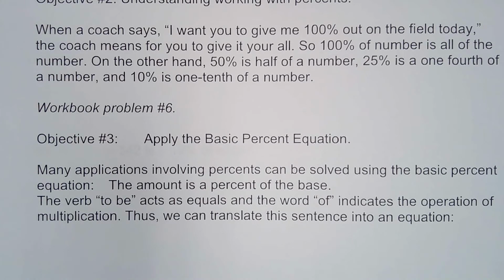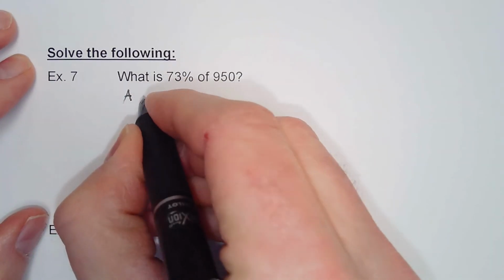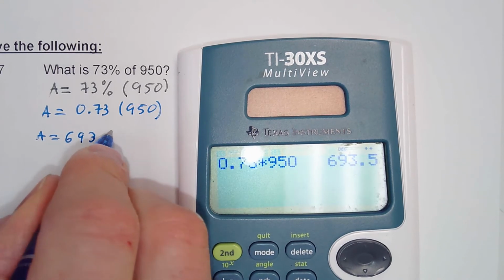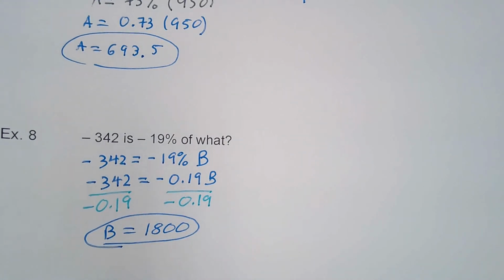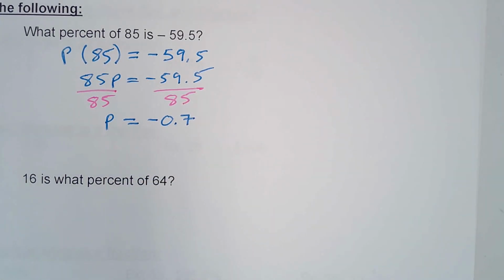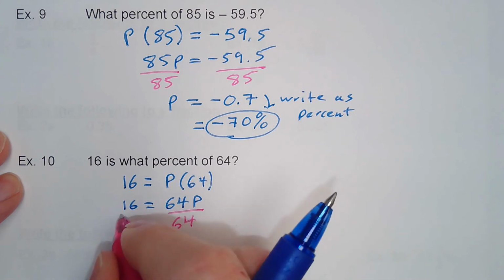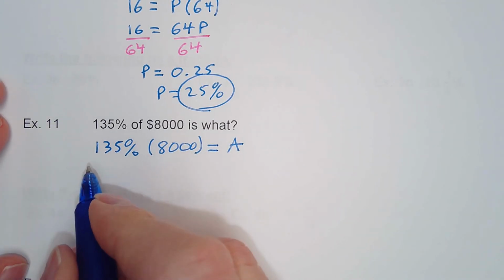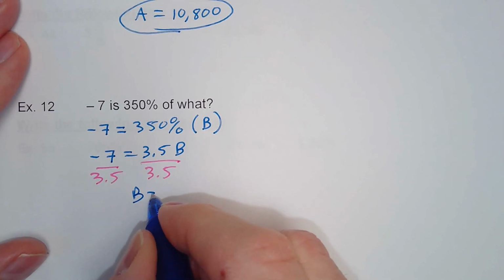Math 1332 Introduction to Percents Part II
This is the second of two videos on an introduction to percent. It includes workbook problems 7 through 12 from pages 99 and 100.